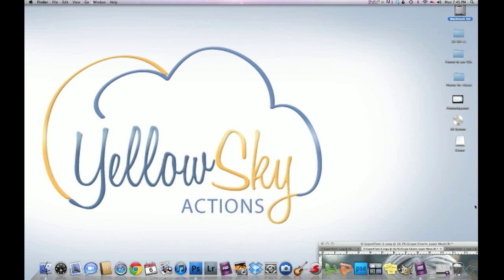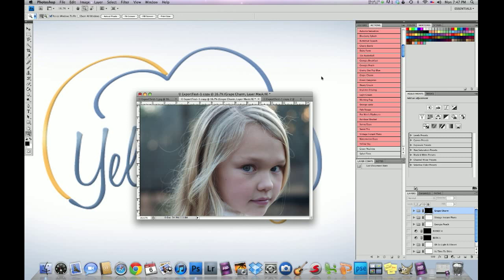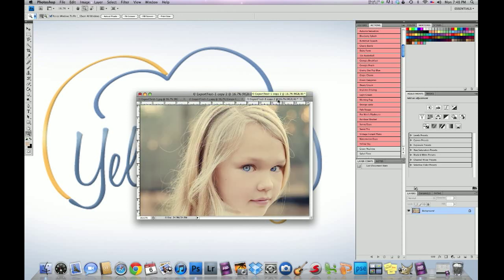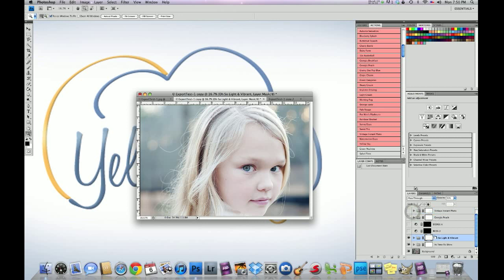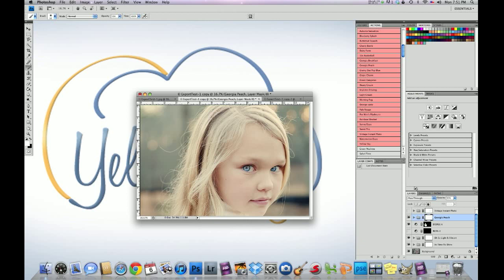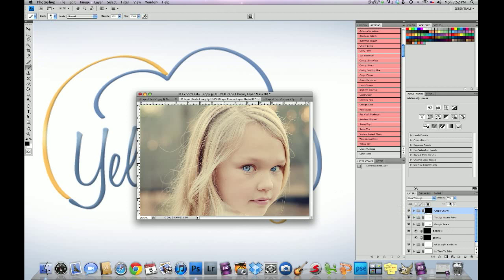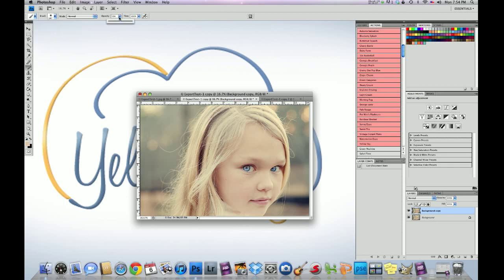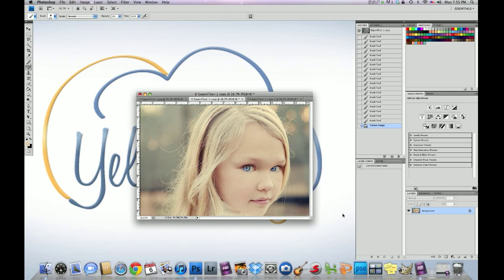CS3-5 Taking An Image To The Next Level!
Thank you so much Brandi Stumpe for sending us this awesome photo to work on. In this video we show you how to take this image to the next level using 6 of our actions from the Big Bundle Set for CS3-5.